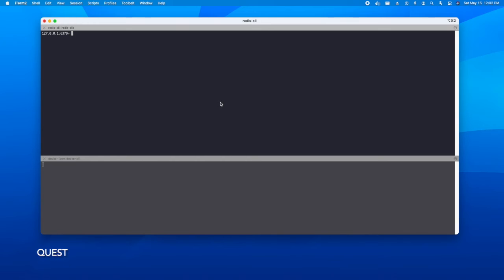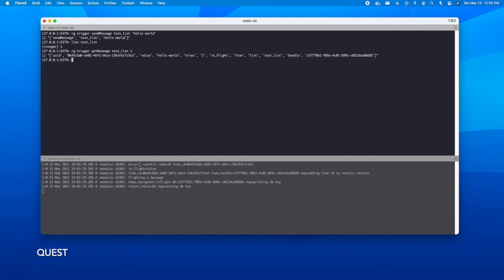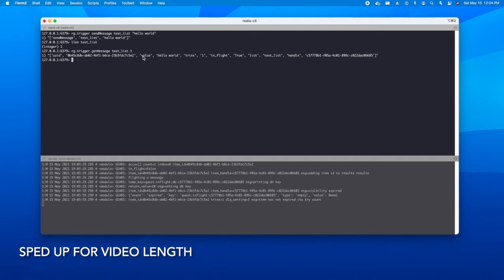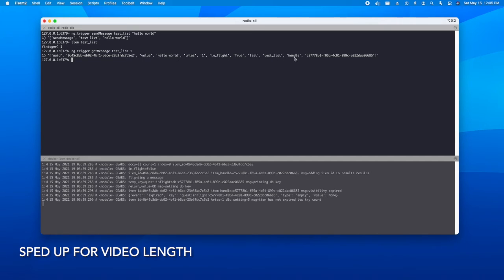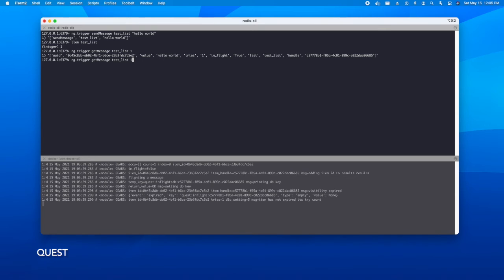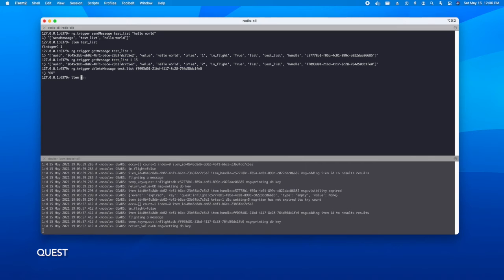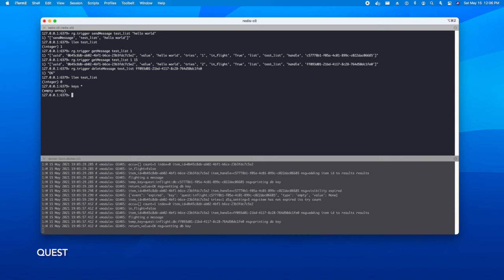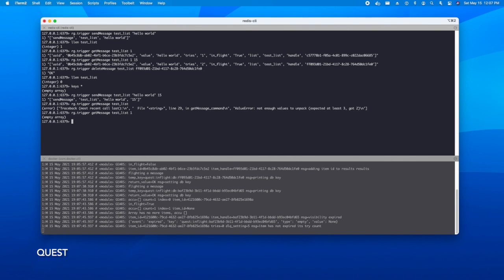Quest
Redis Hackathon 2021